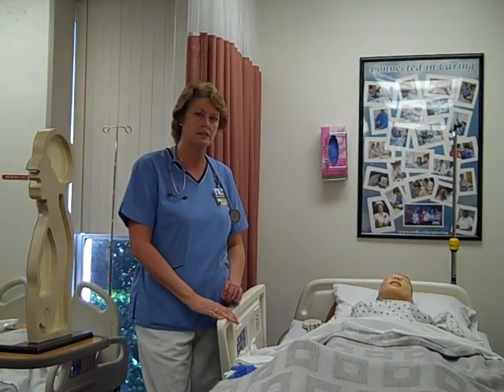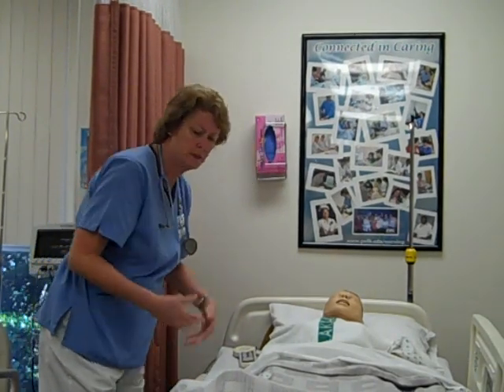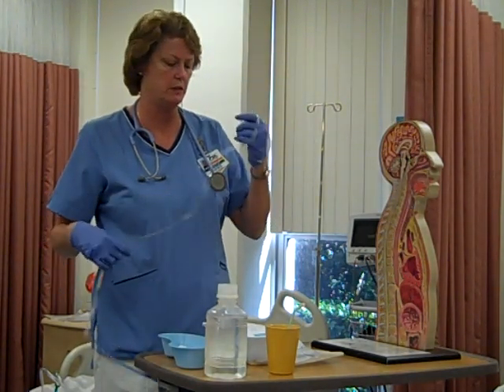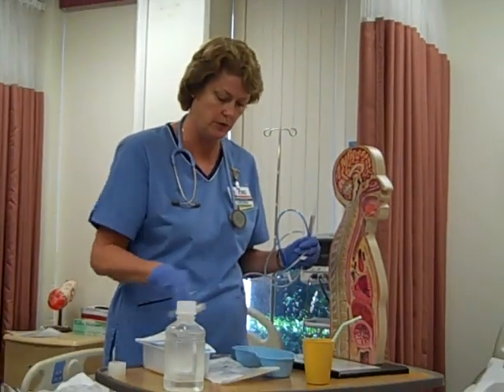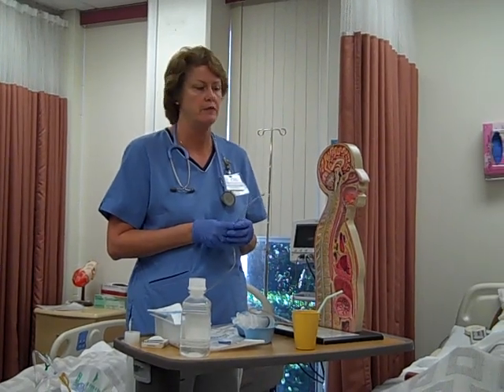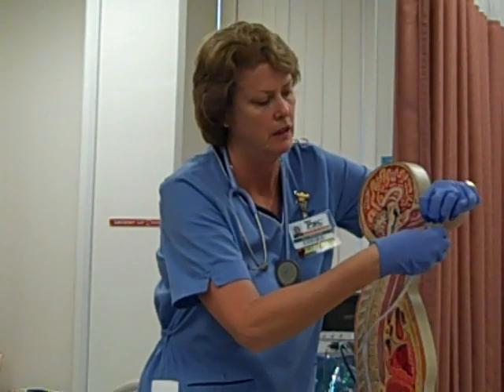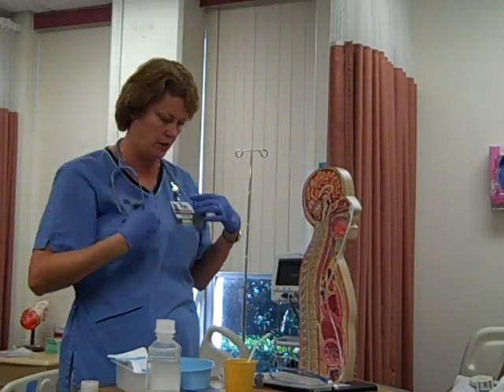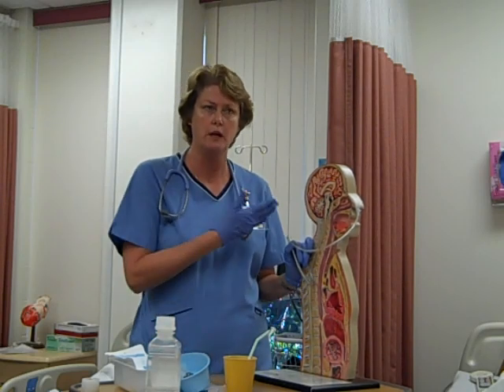NG Tube Insertion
This is a demonstration of a NG Tube Insertion for Polk State College Adult Health II Nursing Students